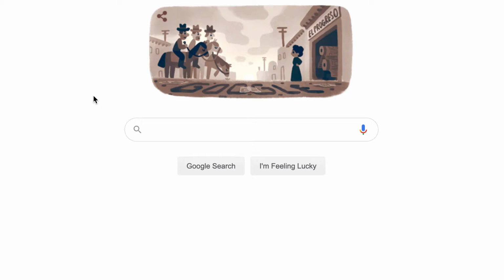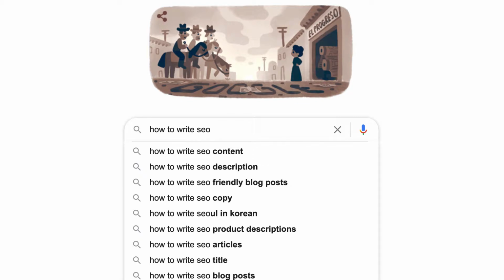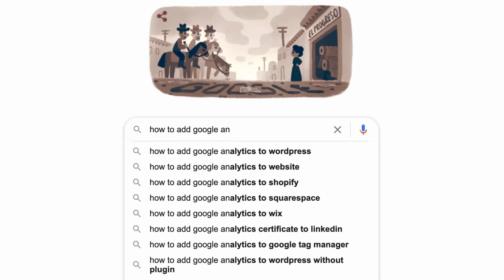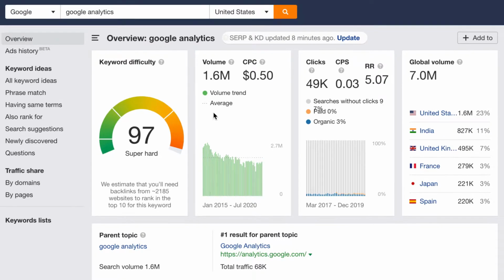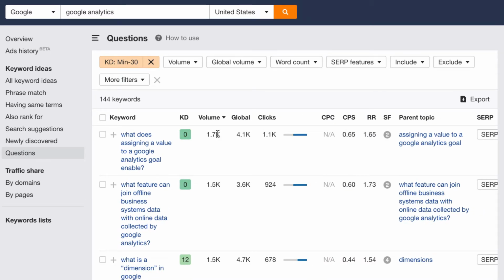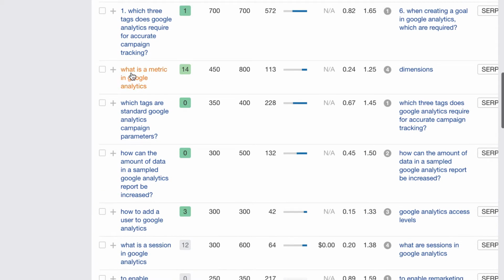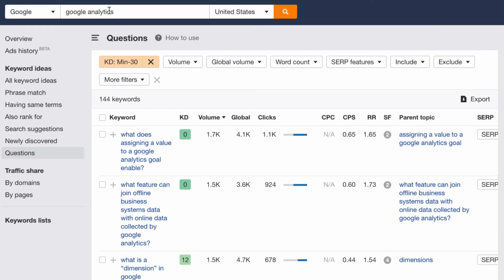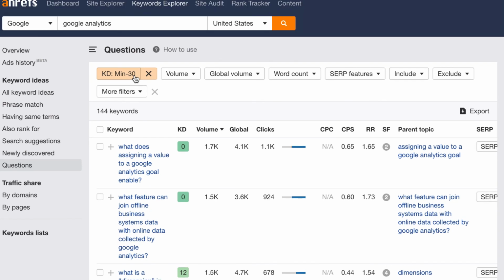How to Find Blog Topics for a Blog | Research Blog Topics (SEO Tips)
Finding blog topics can be a pretty stressful task when you do not know where to start. However, finding blog topics can be pretty simple if you understand basic keyword research and the direction that you’d like to take the blog.

Here are a few tips and a quick guide on how to find blog topics for your website’s blog.

Google Autocomplete: 0:00
Ahrefs: 0:36